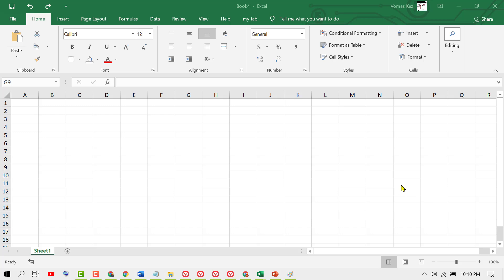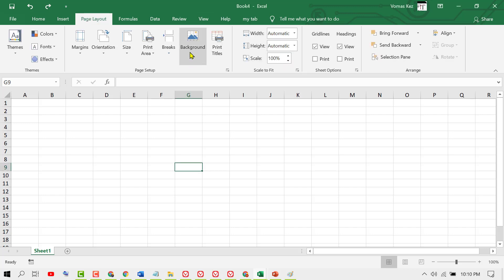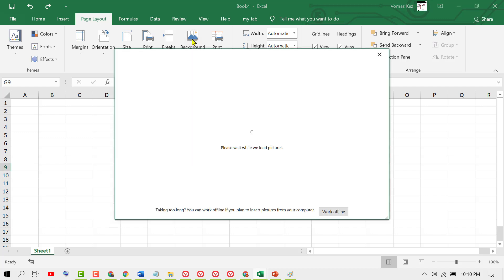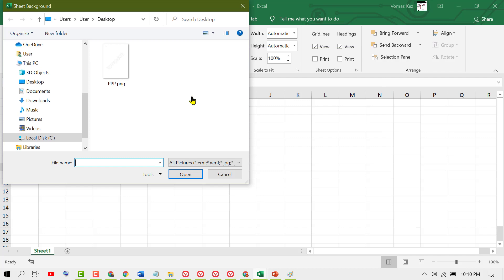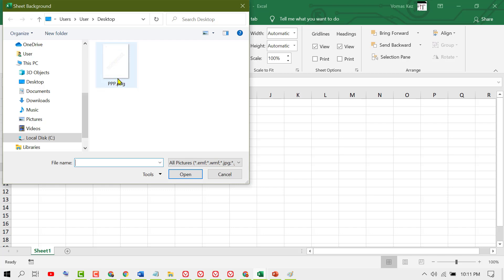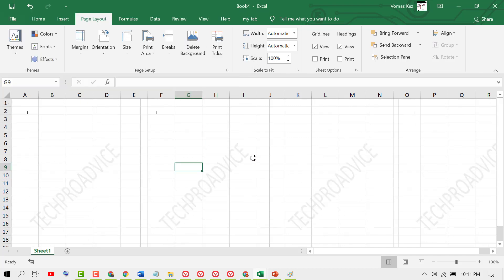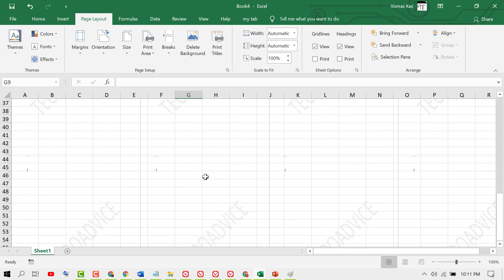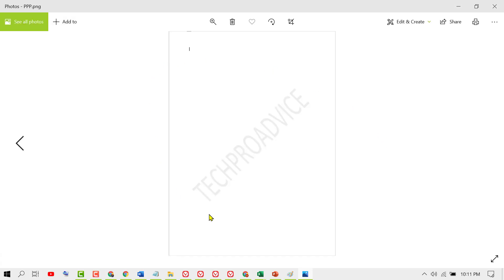how to insert watermark in excel